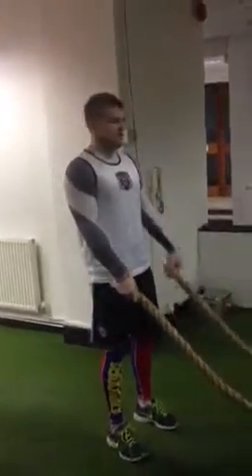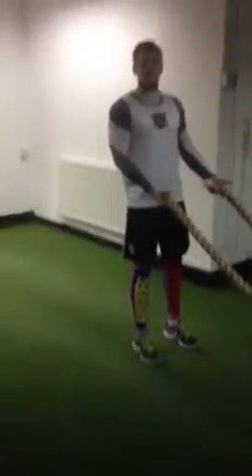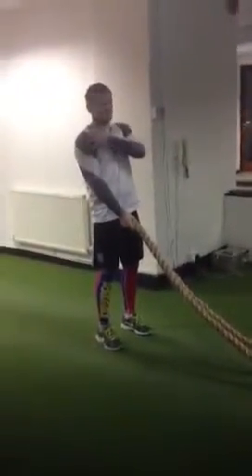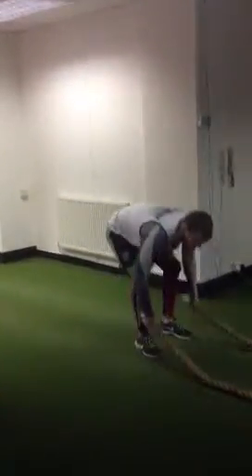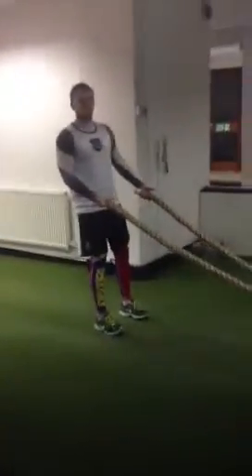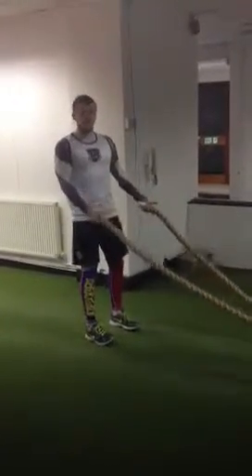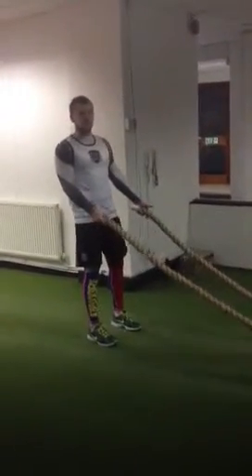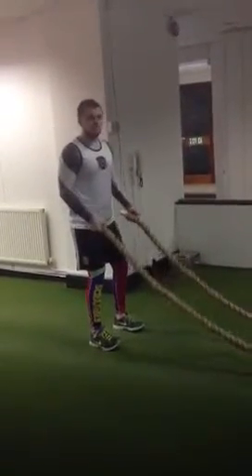Battle ropes for mma conditioning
Using these battles ropes as part of an mma specific conditioning session.